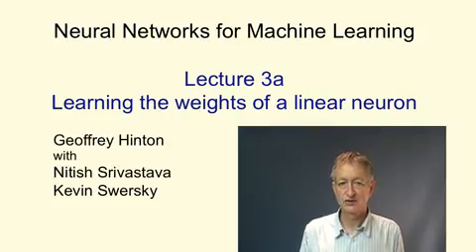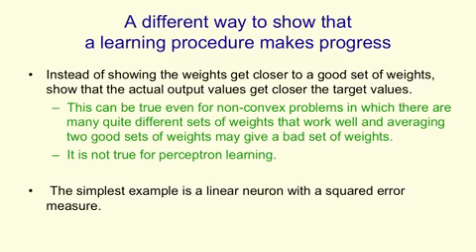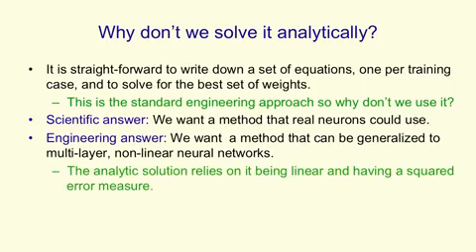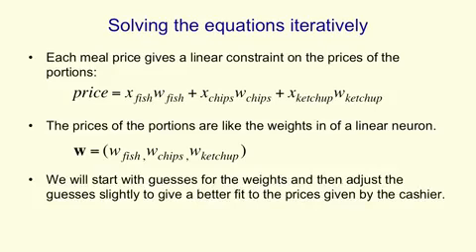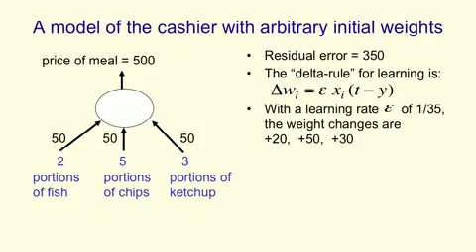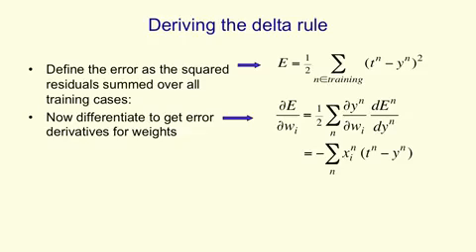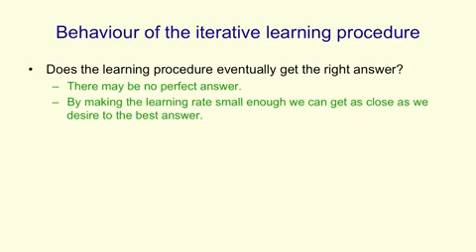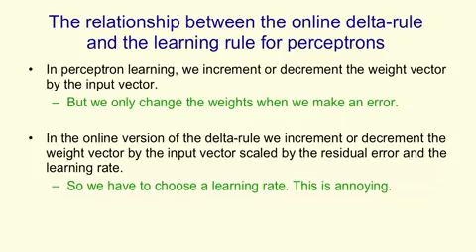3a Việc học trọng số của một mô hình mạng neuron tuyến tính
Learning the weights of a linear neuron